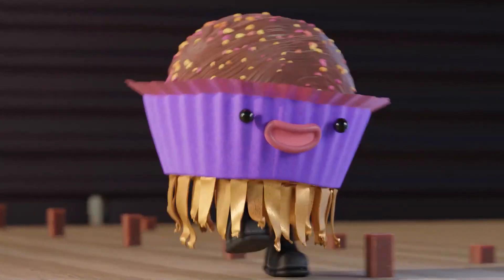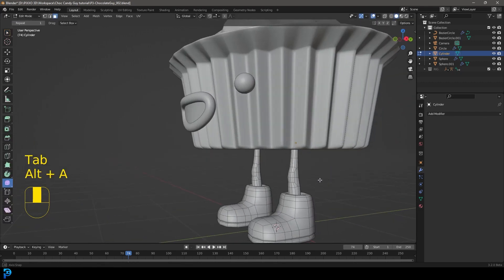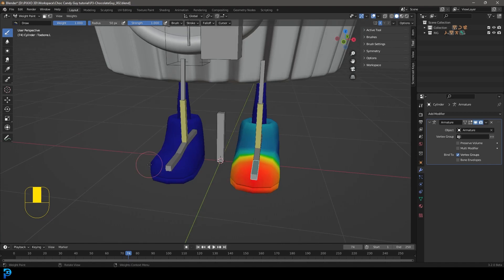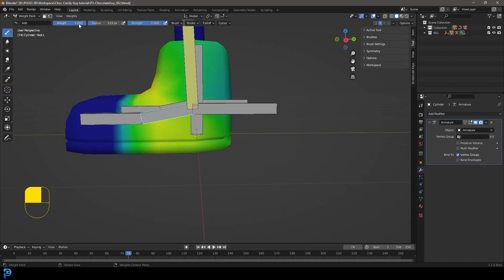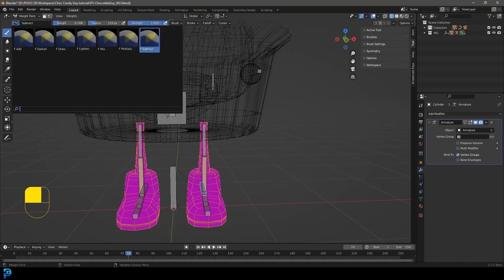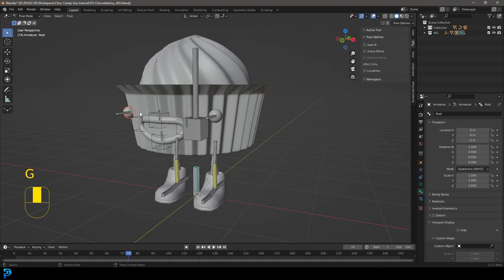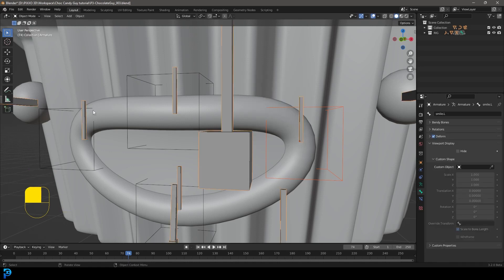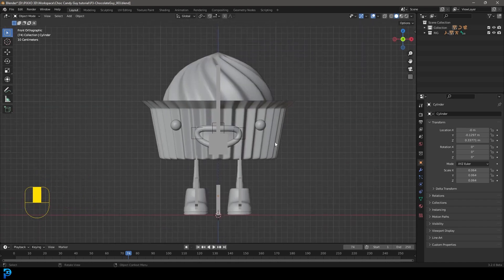Tutorial: Looping Character Animation - Blender Part 3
This is part three of a six-part tutorial series on making a loop-able character animation. In this part, you will learn how to weight paint and parent your rig to your character.